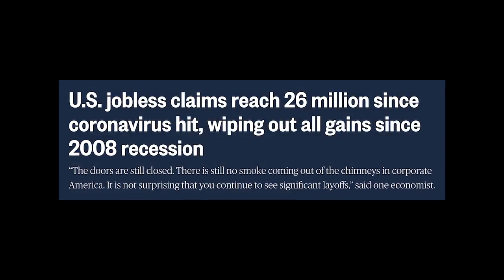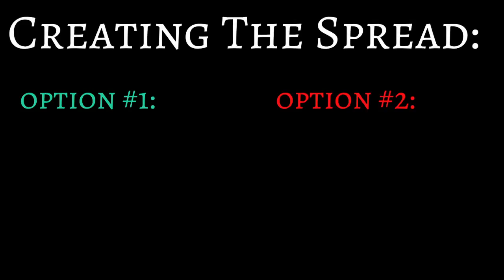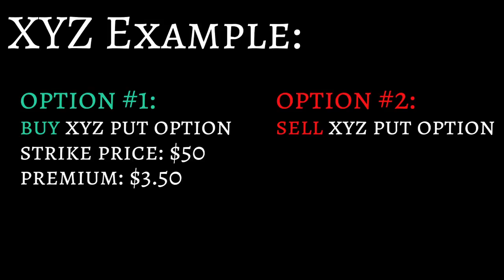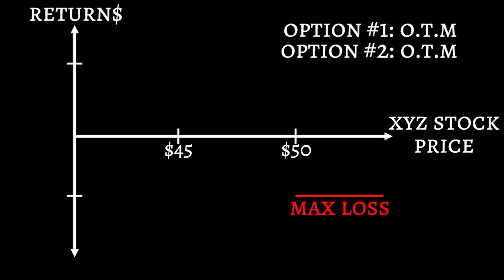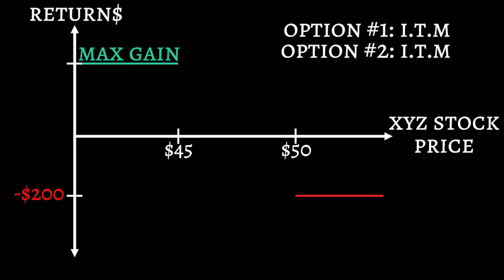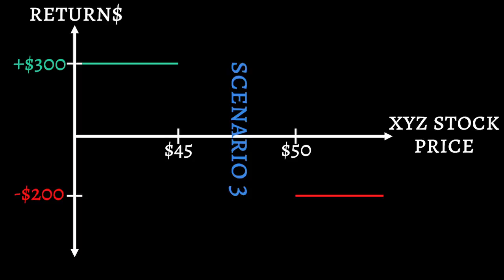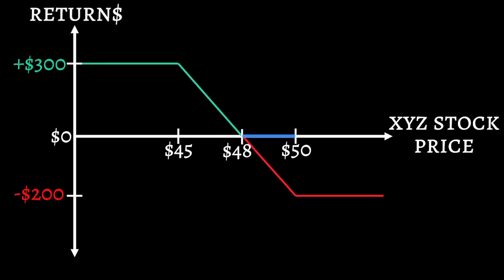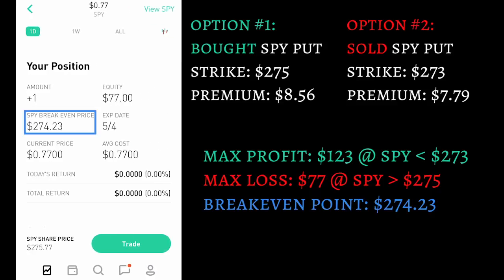Making A BEAR PUT SPREAD On Robinhood | Trading Options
This is a step-by-step guide of how to short stocks on Robinhood (or any trading platform that doesn't allow shorting). Profiting off the decline of a stock can been done through a Bear Put Spread. In this video, I cover the theory behind this option strategy and provide an example to make it more understandable. At the the end of the video, I showcase the creation of a Bear Put Spread, sometimes referred to as a "Debit Put Spread", in my own Robinhood account. This live example is a short position on SPY.

If you have an idea for what I should cover next, leave it below.